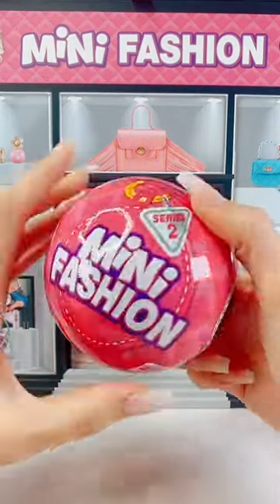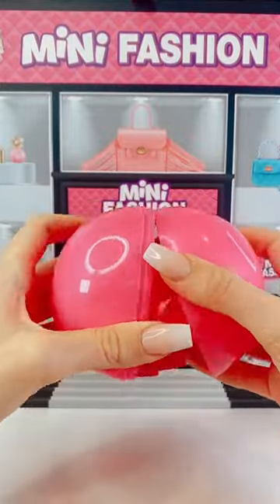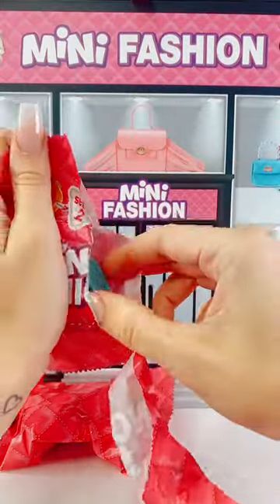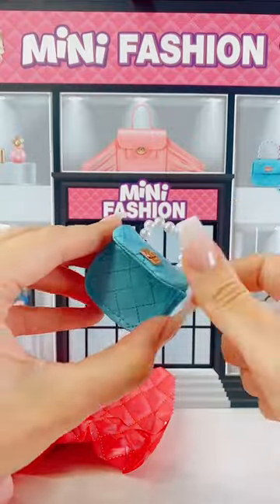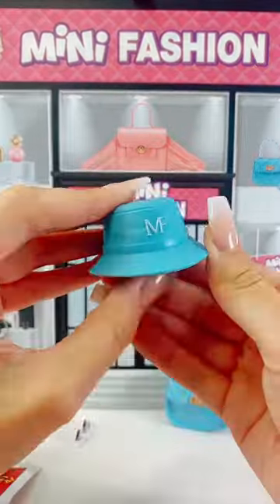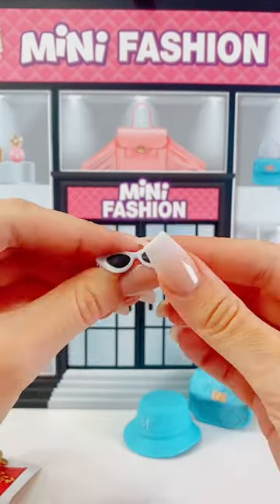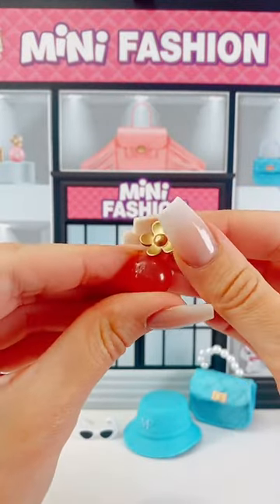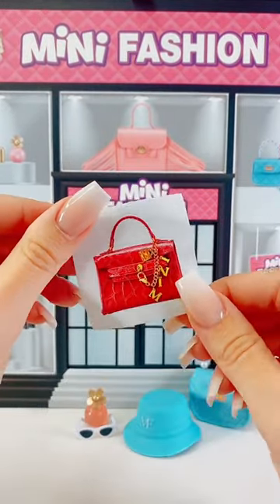Mini Fashion Series 2